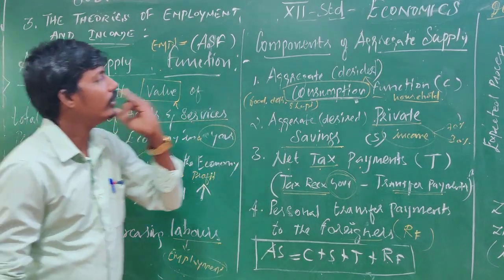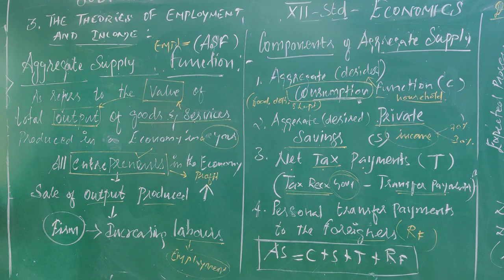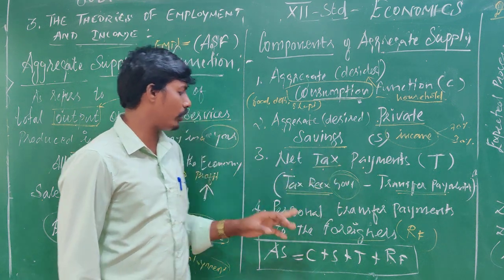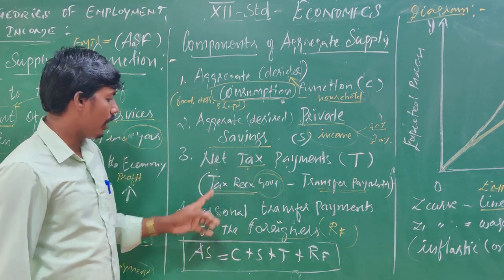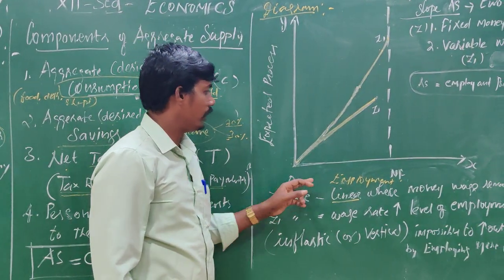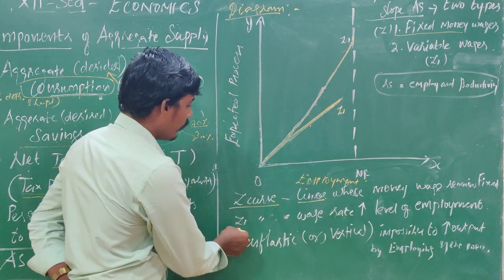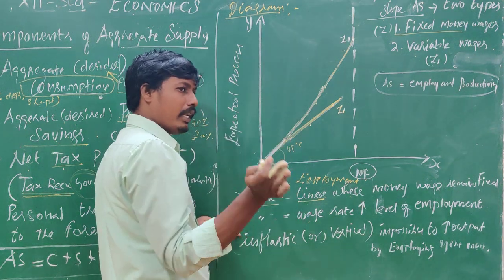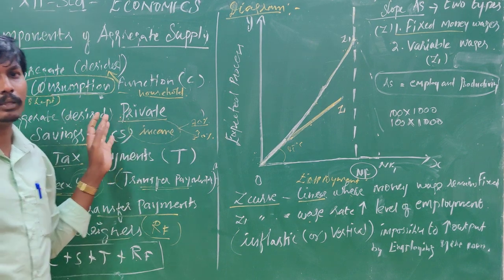XII Economics - Chapter 3 - Aggregate supply function(ASF)